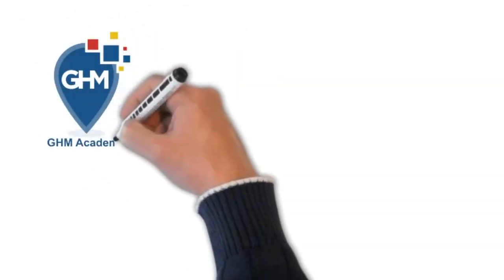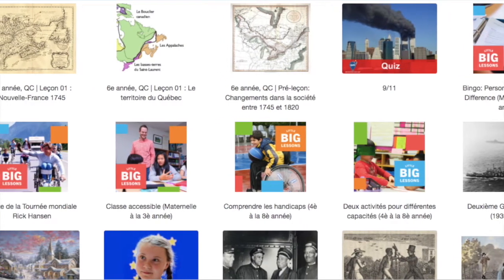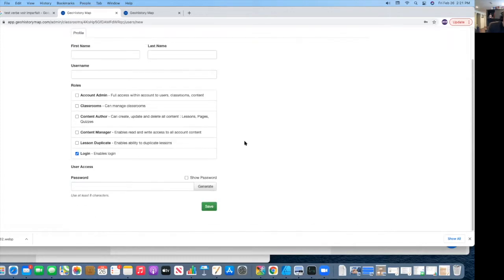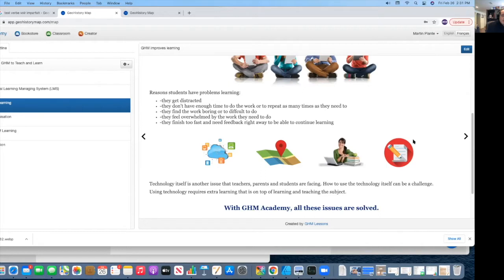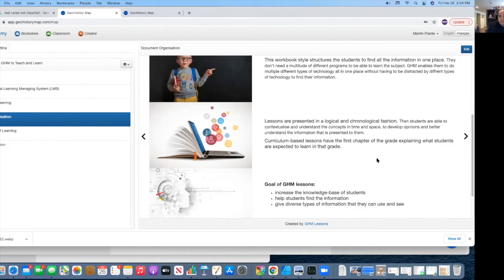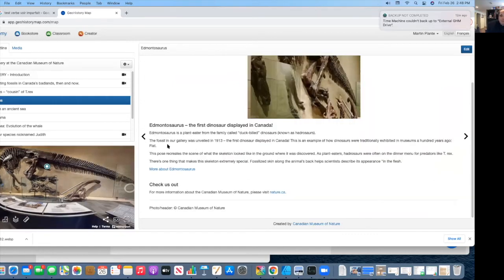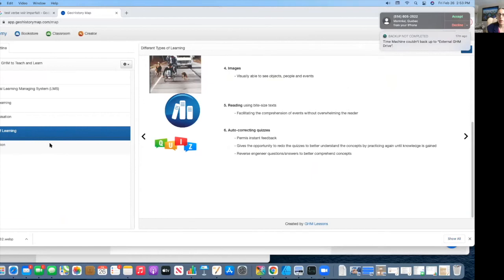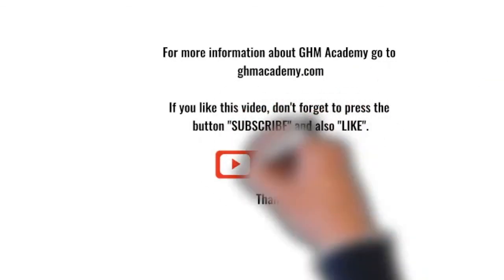GHM Academy Webinar #1 - GHM's history and Creating Classrooms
GHM Academy's first webinar! Topics covered are free GHM Academy lessons and how to create your GHM Classroom.  Also covered is the history of MPO and GHM, as well as Martin Plante (MPO's CEO).  Check out GHM Academy at ghmacademy.com.

History of MPO Educational Enterprises (MPO)
Starts with 3 historical paper maps
2017 - beta version GeoHistory Map (GHM) - focusing on history
2019 - Commercialized version GHM
2020 - rebranded GHM to GHM Academy - covering multiple subjects
2021 - Content partners joining
2021 - upgrades and improved user experience

Martin Plante, CEO
Work Experience has been in creating unique interactive educational lessons at:
Mad Science
Space Camp/Cosmodome
Other companies

GHM Academy is a LMS program that engages students, causes them to discover the facts and raises their interest in the subject being taught. Whether history, or science or even French, GHM presents the subject in unique ways that allows the student to be interested in the subject. This causes the student to learn better, retain the information better and therefore, have a measurable improved result in testing.

This video is part of a series of videos produced by MPO Educational Enterprises.